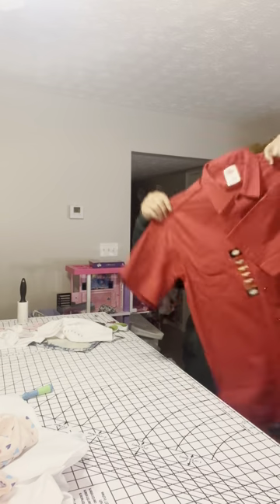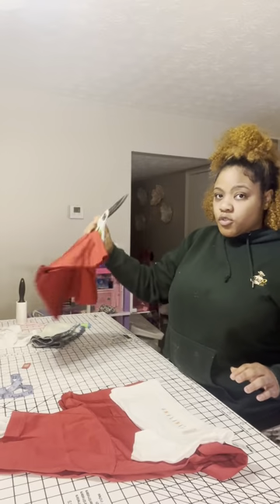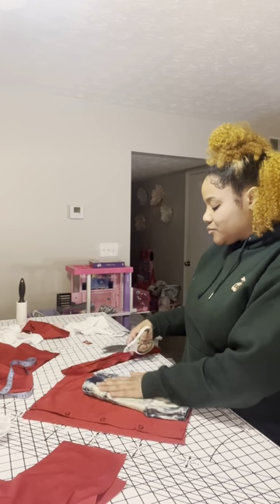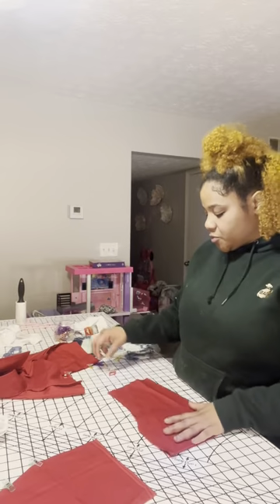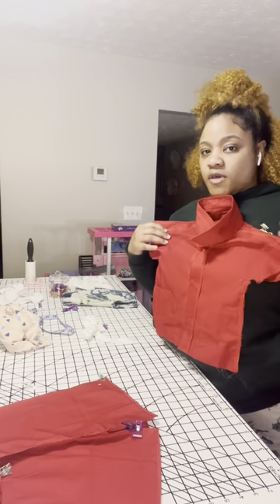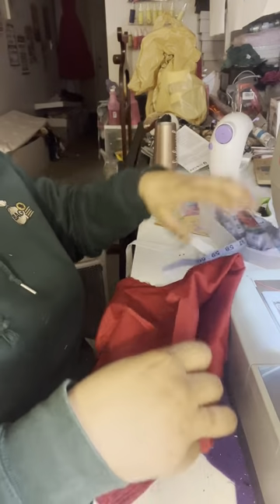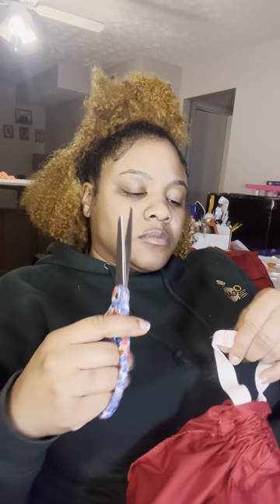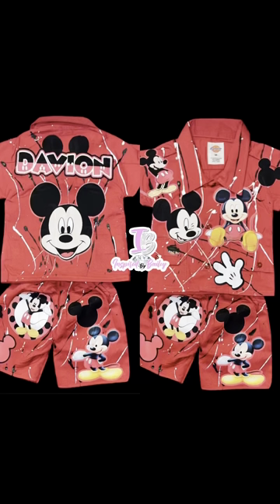How to make a 2 piece Dickies outfit